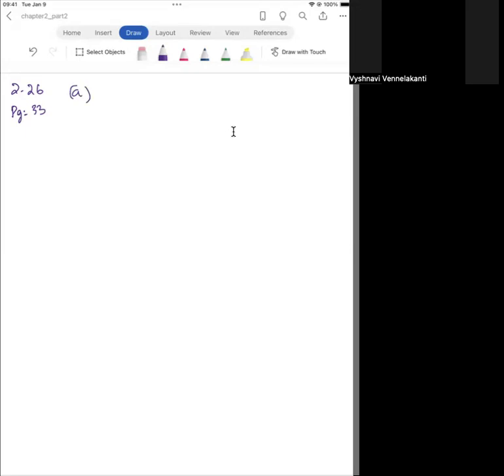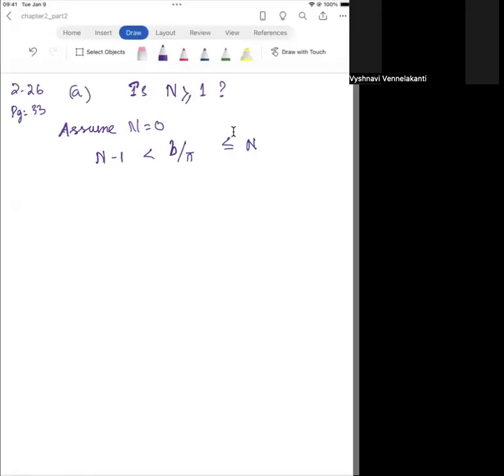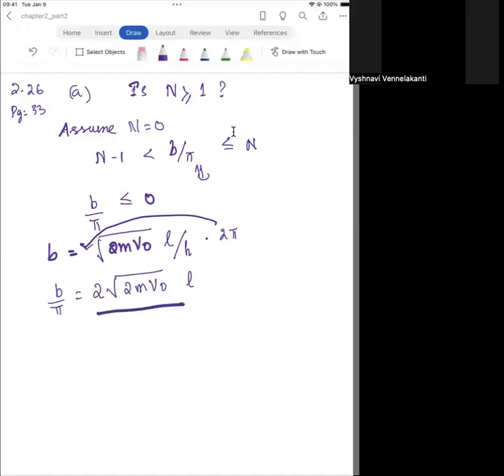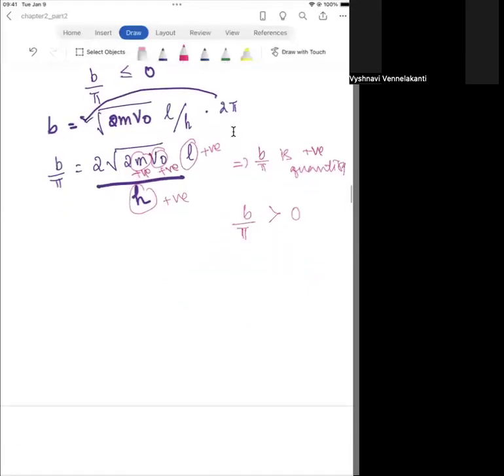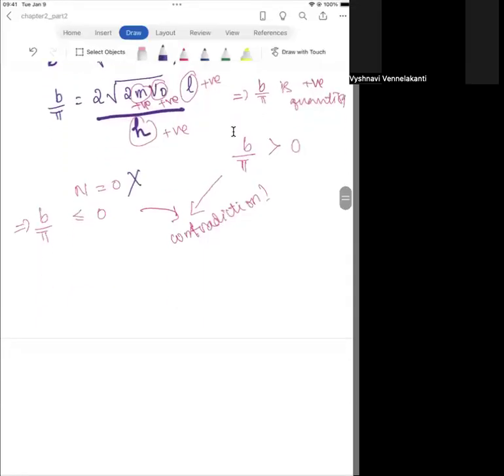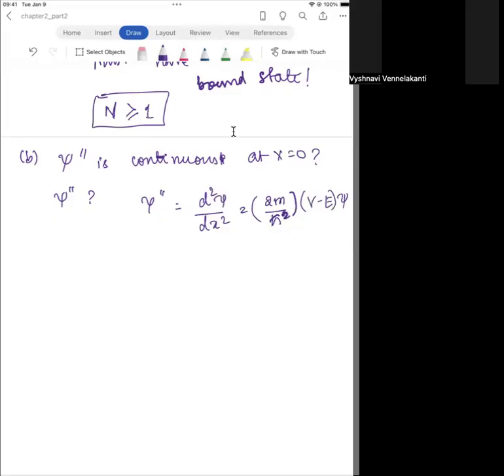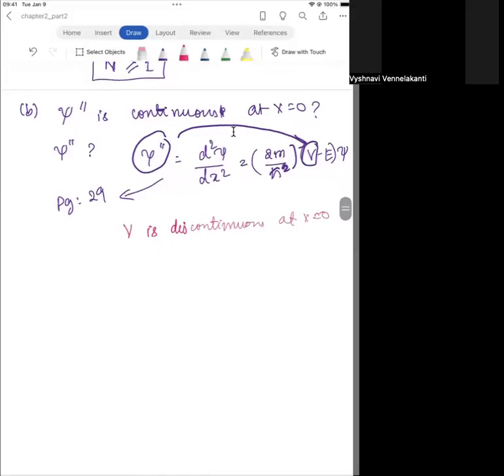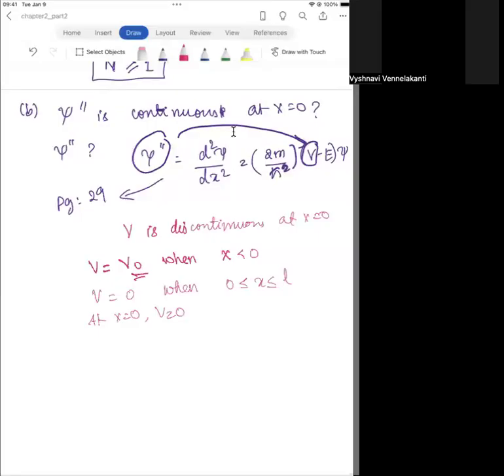Quantum Chemistry Levine 7th Edition: Chapter 2 - Ex. 2.26, Pg. 32